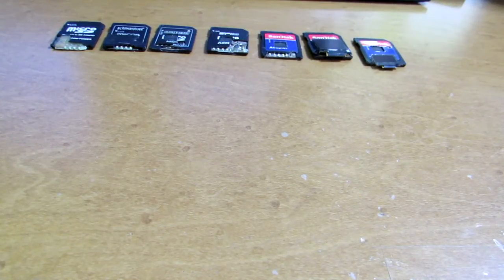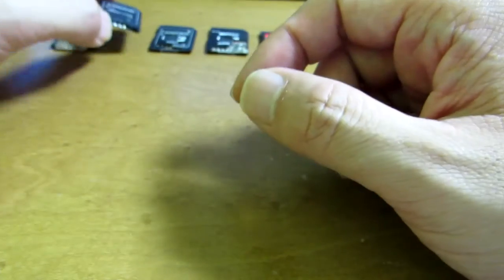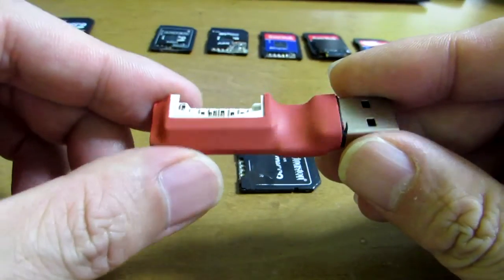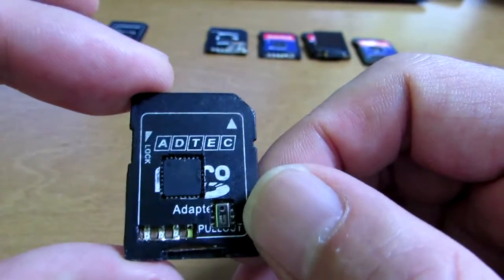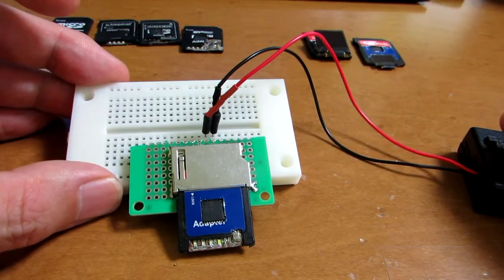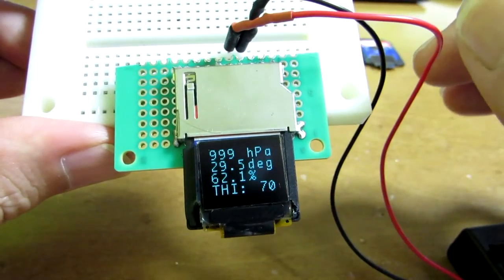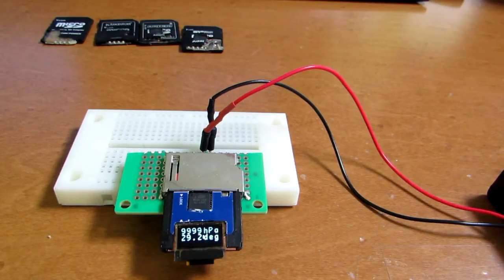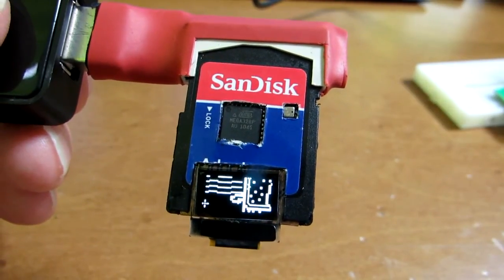SDuino, SD card sized Arduino summary for 2015 Hackaday Prize semifinals ! #6435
Thank you everyone. My project "SDuino" is selected as a "semifinals of Hackaday Prize"!!! (entry #6435)
I am so glad and it is great honour for me to be selected. Here I would make summary what was done, and what is solved! Have fun!